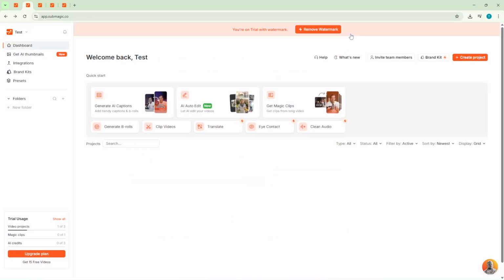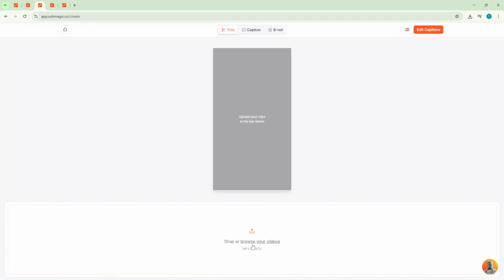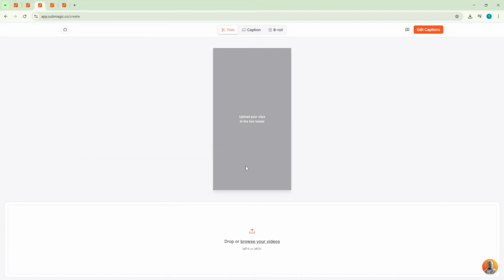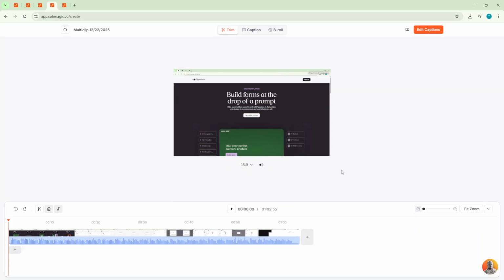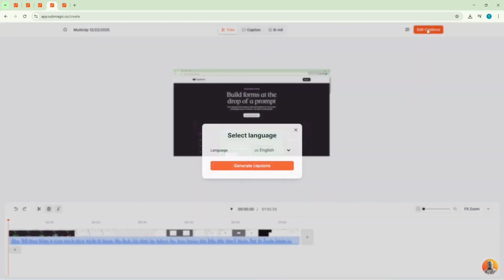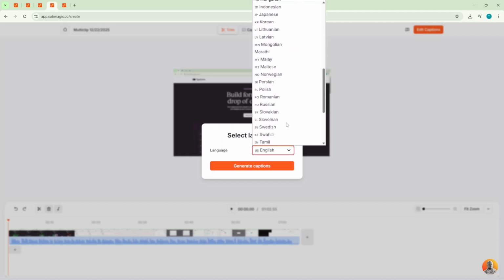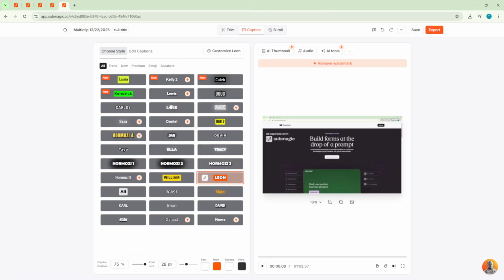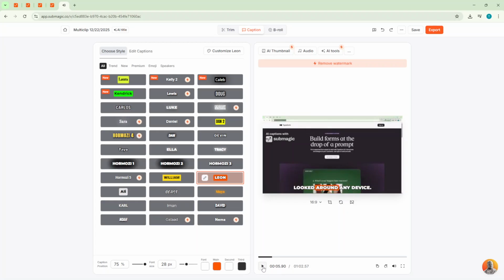How To Generate Captions With Submagic (Working 2026)